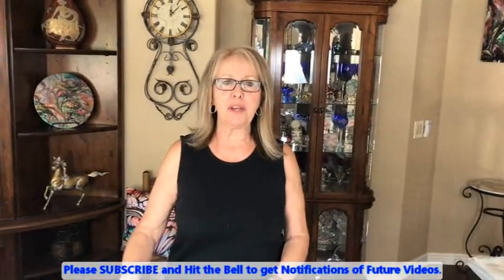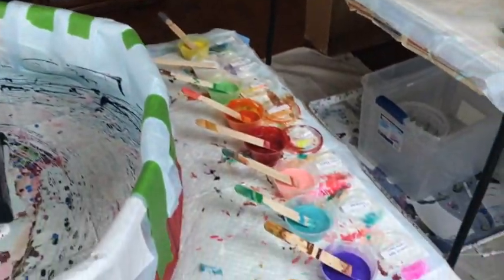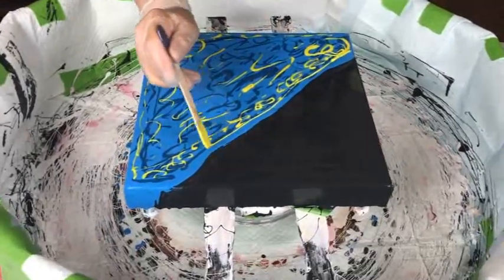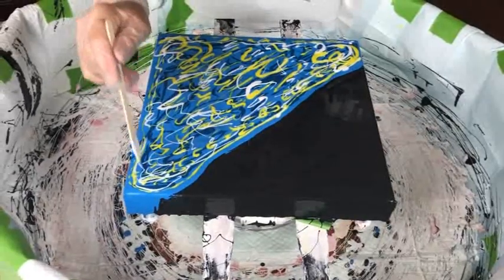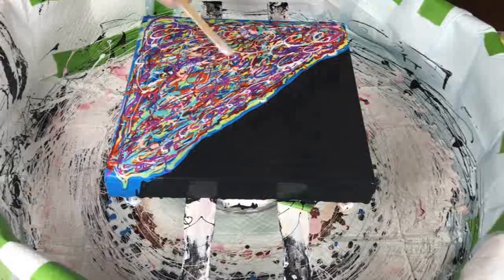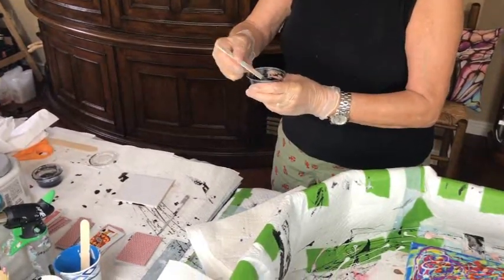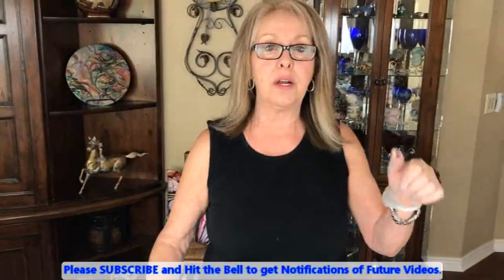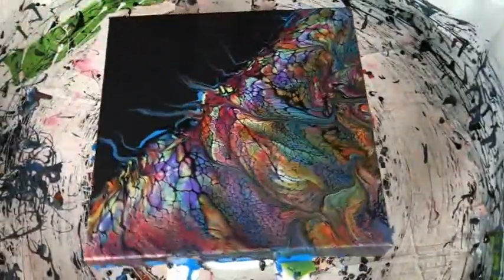#500 "Stained Glass" at Midnight Mass - Black/Blue Split Base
AUSTRALIAN FLOETROL is Available through the link also.

ColourArte Lemon Drop
Amsterdam Prussian Blue
This Little Piggy Shimmer
Pearl Ex Apple Green
ColourArte Carmen
ColourArte Marigold
This Little Piggy Golden Peach
This Little Piggy Seagrass
This Little Piggy Simplicity

TECHNIQUES & TIPS Compilation TUTORIAL VIDEO

Kathleen Miller